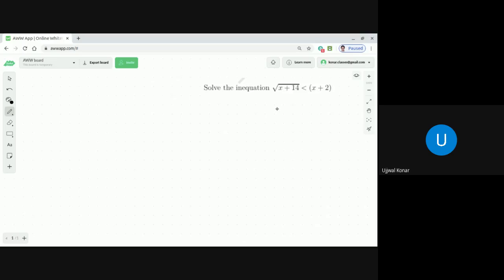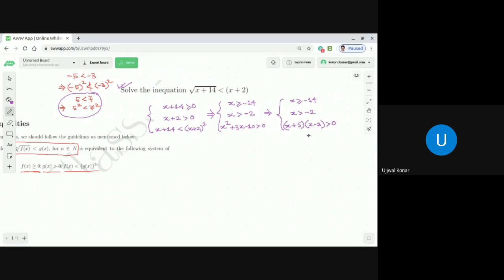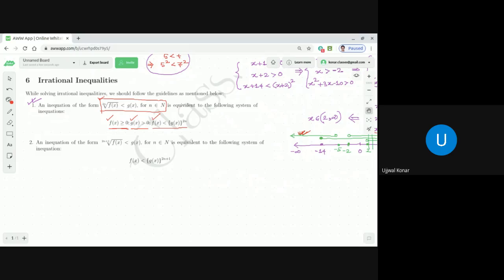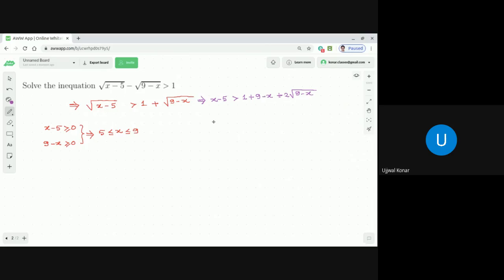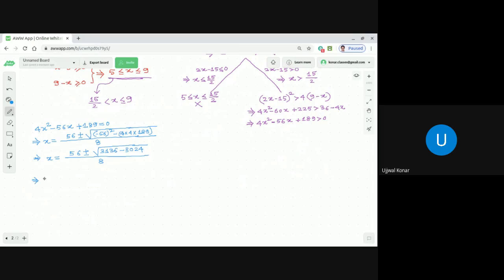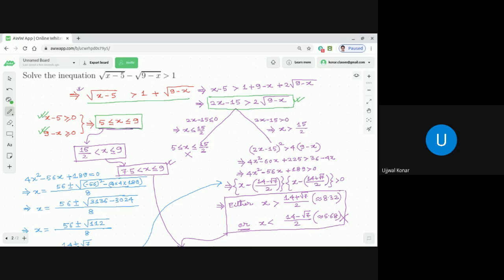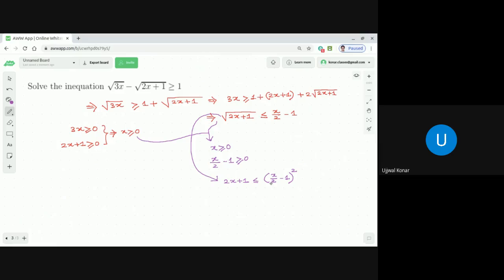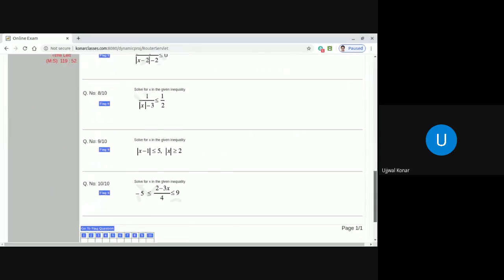Linear Inequalities - Session 4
This video contains recorded classroom sessions in which we discussed Linear Inequalities Session-4 covering the following topics:

(1) Guidelines to be followed to solve questions related to irrational inequalities.
(2) Solution to representative problems related to irrational inequalities.